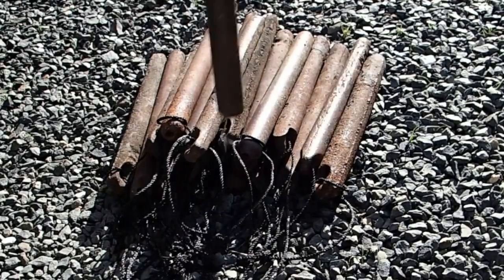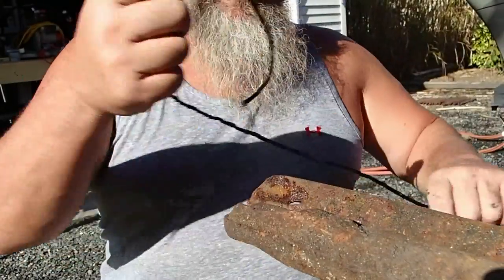Long Line & Long Lining Decoys VLOG #008 November 30th 2016 Jeff Coats Pitboss Waterfowl Bufflehead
Long Line & Long Lining Decoys VLOG #008 November 30th 2016 Jeff Coats Pitboss Waterfowl Pitboss Fishing Bufflehead -- Capt. Jeff Coats